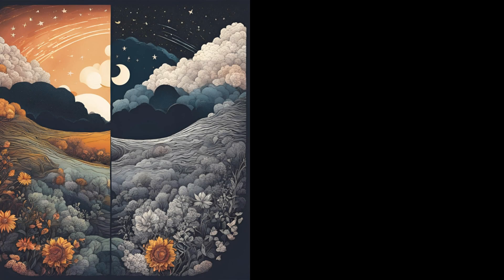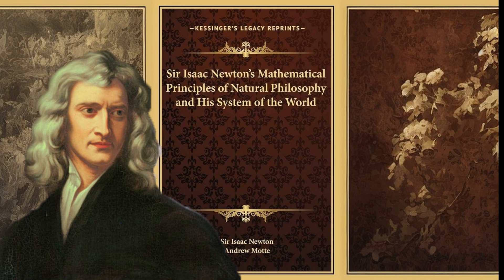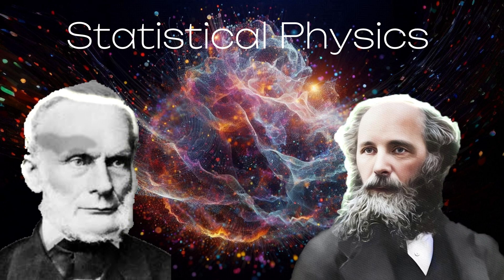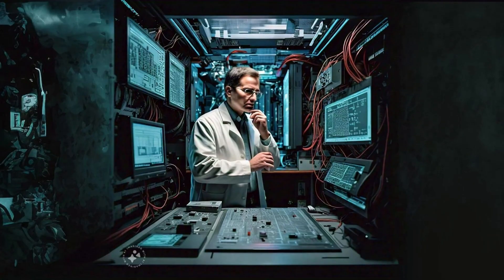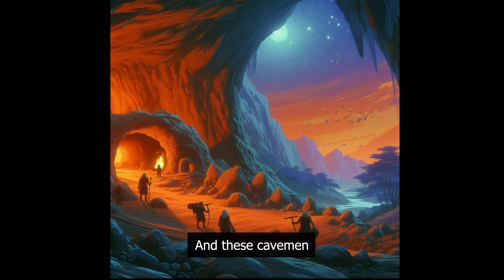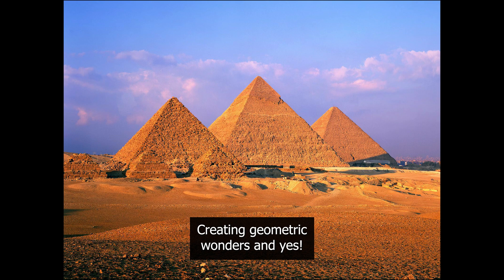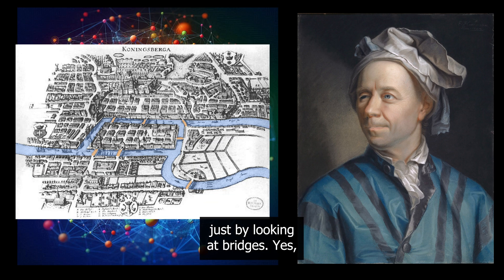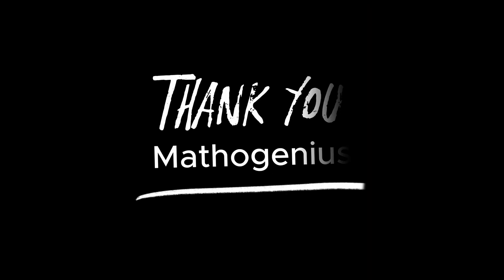Quickest journey through the History of Physics and Maths| ft.@mathOgenius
Join us for a whirlwind tour through the fascinating history of mathematics and physics! In this quick yet comprehensive video, we'll explore key milestones, groundbreaking discoveries, and the brilliant minds who shaped these essential sciences. From ancient algorithms and classical mechanics to modern theories and technological advancements, discover how mathematics and physics have evolved and continue to influence our world. Perfect for curious minds and students alike—get ready to dive into the past and see how it shapes the present and future!